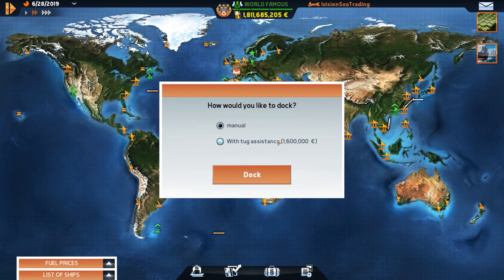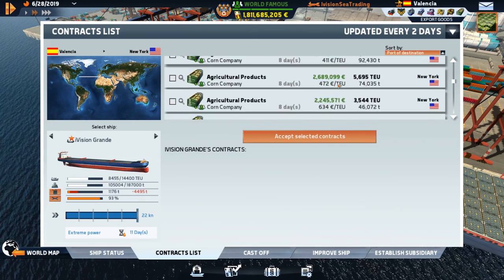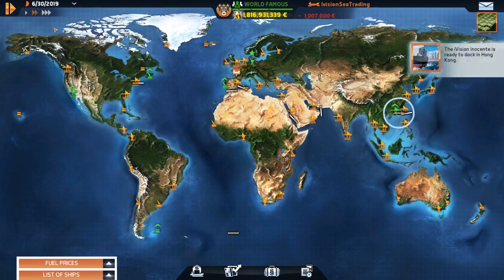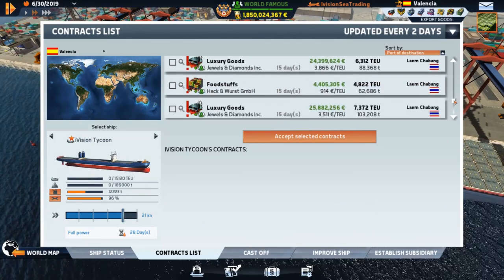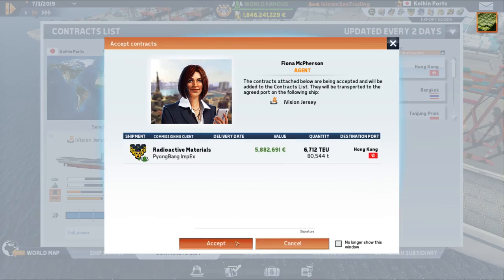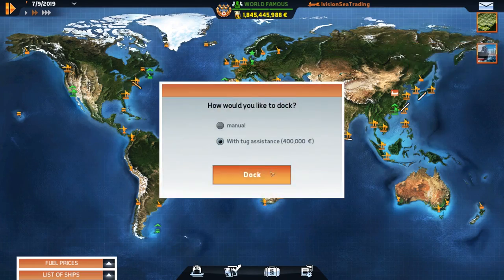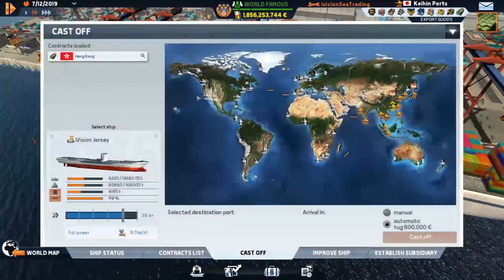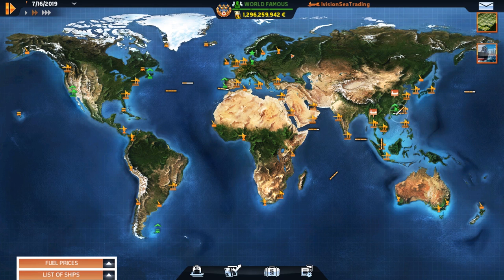TransOcean The Shipping Company Campaign - Lets Play (Episode 58) - The Troll Port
We move all sorts of freight throughout the world trying to bring in the money.  We start taking some risks and end up getting caught carrying goods we aren't licensed to carry.